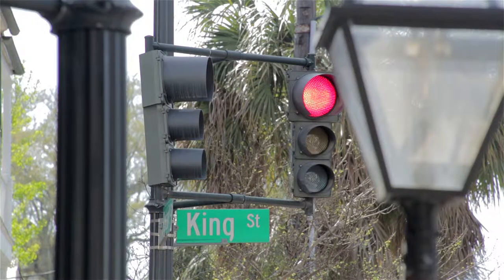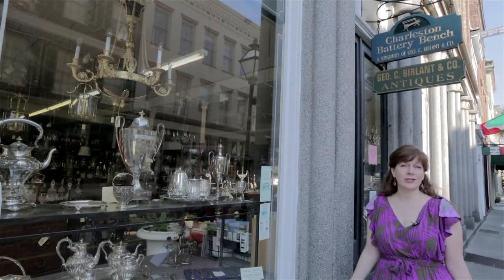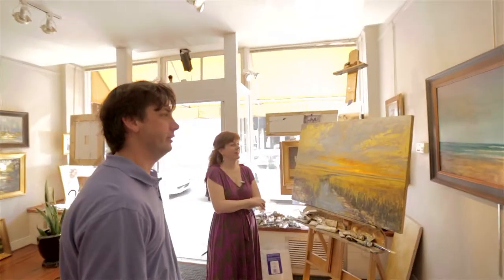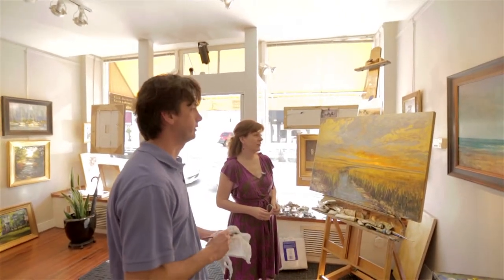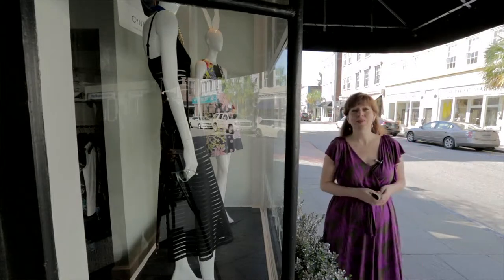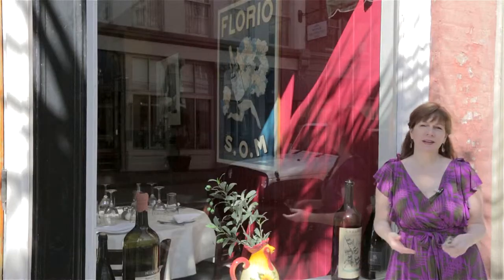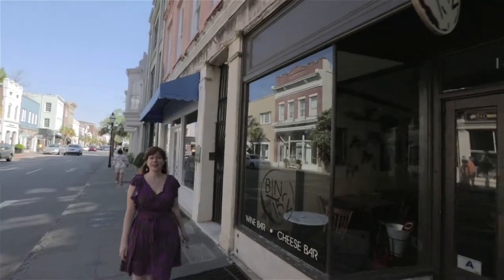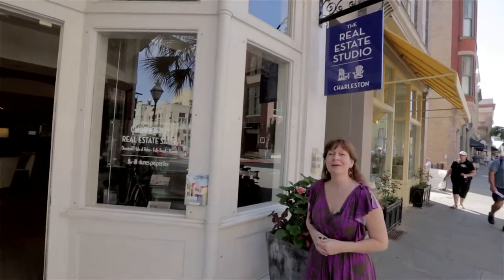Best of Historic Charleston Episode 3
This video was produced by Brett Martin Productions.
Contact Brett directly to have your property or business filmed today.